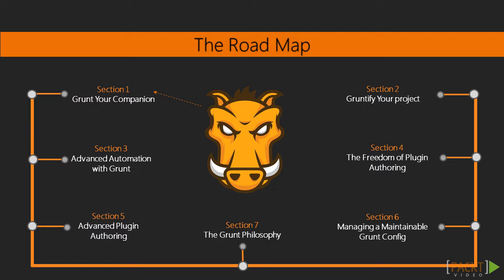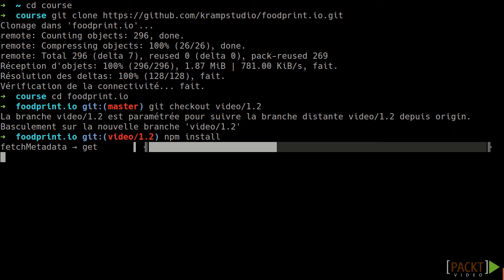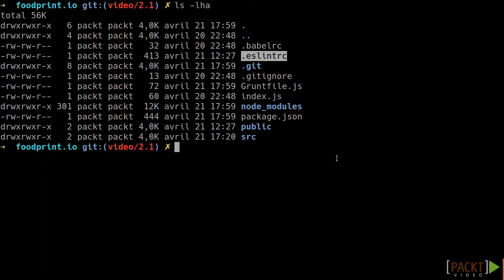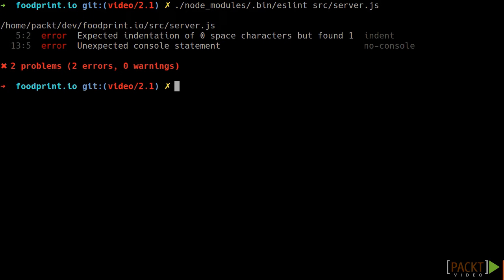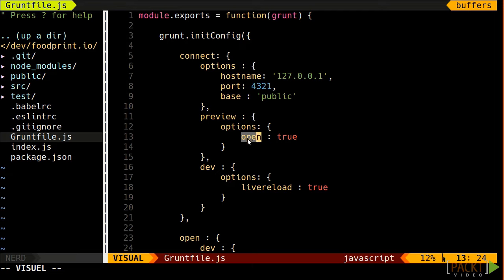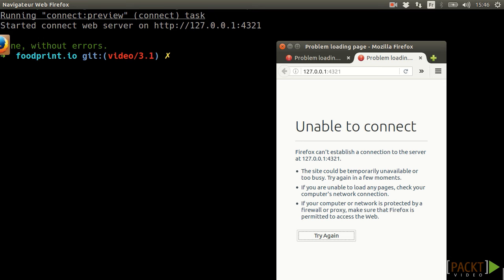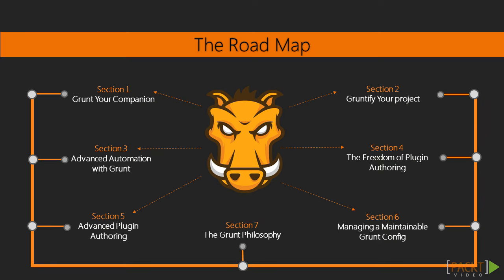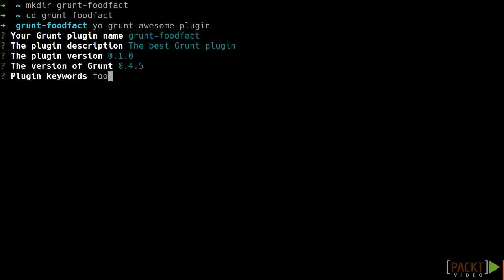Mastering Grunt: The Course Overview | packtpub.com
This video will provide you an overview of entire course.